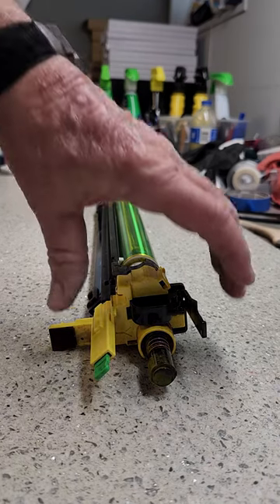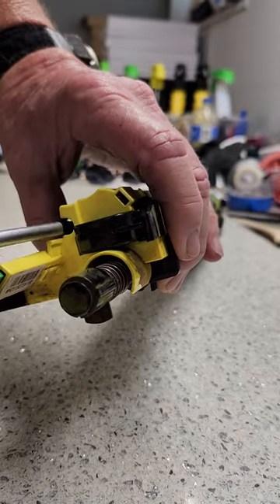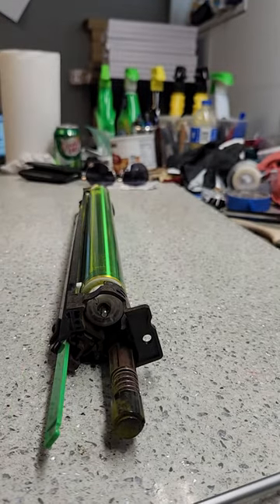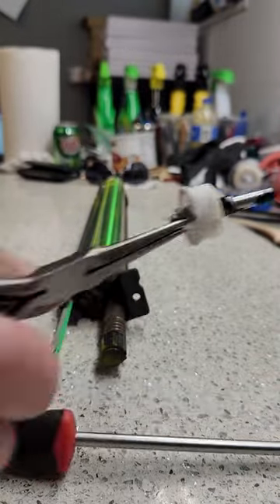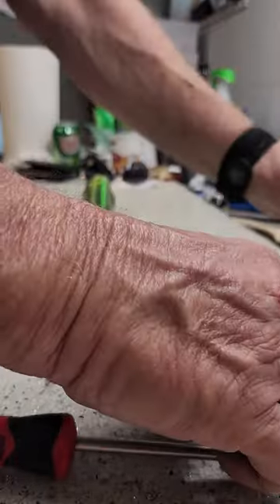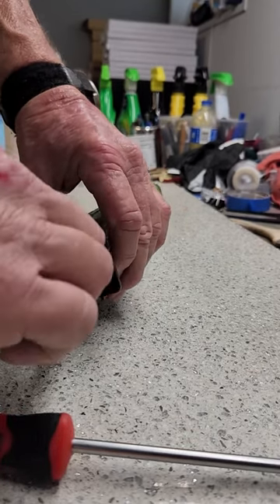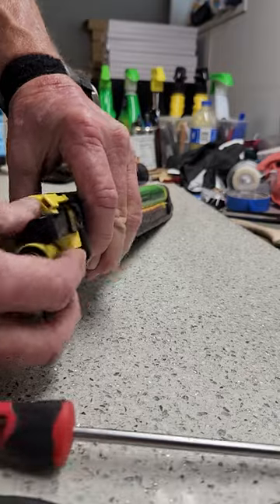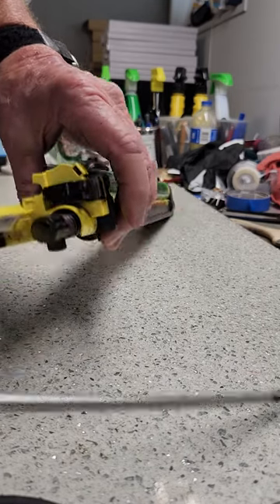Toshiba 55 series dtum change